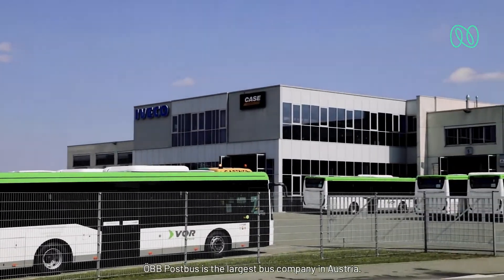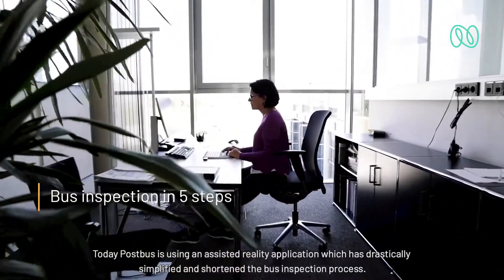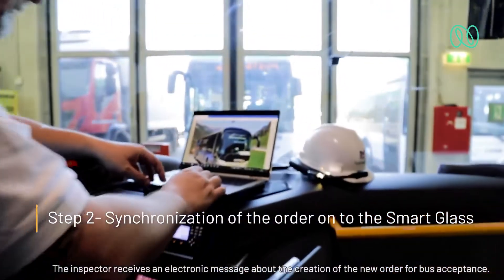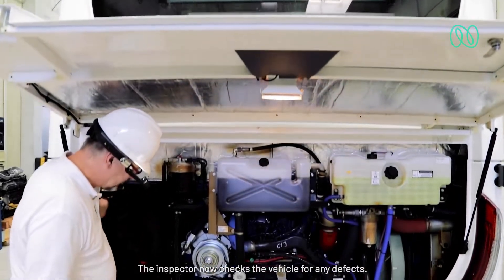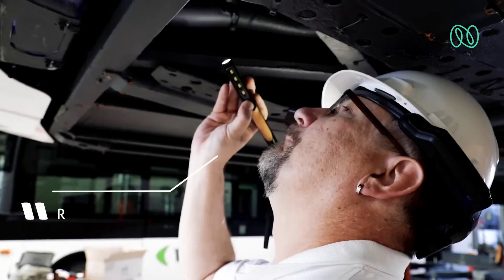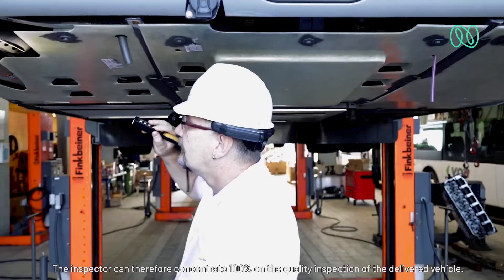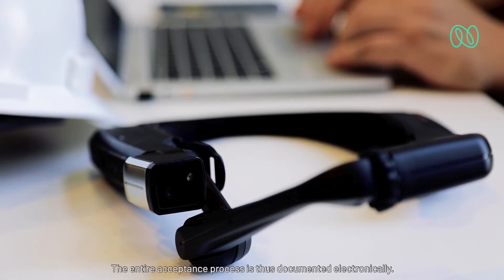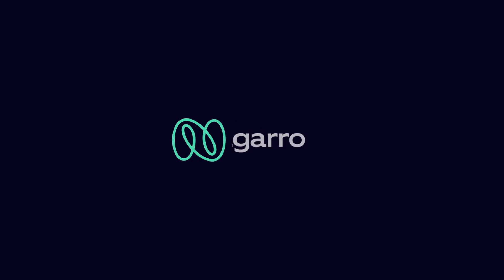Customer Speak: Nagarro interviews ÖBB-Postbus on using automated processes with Assisted Reality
ÖBB-Postbus is the largest bus company in Austria and purchases up to 280 busses a year. Before they enter regular operation, they are thoroughly inspected. Until recently, the "bus acceptance" has been a relatively time-consuming process. Today, Smart Glasses with an assisted reality application, which ÖBB-Postbus developed together with Nagarro, are being used for the new bus acceptance. This has drastically simplified and shortened the bus inspection process.